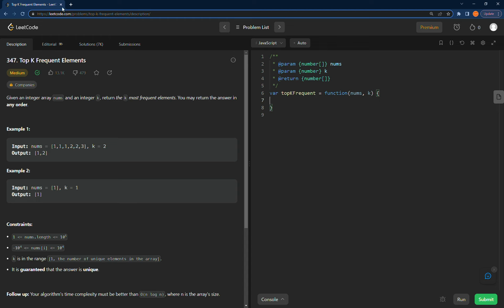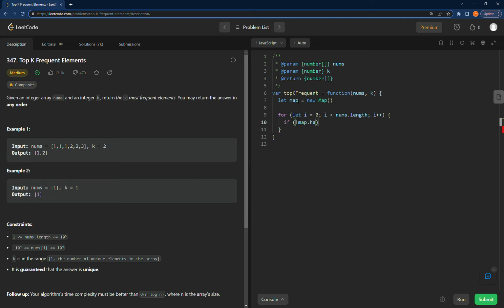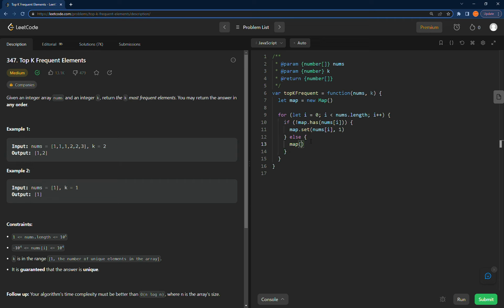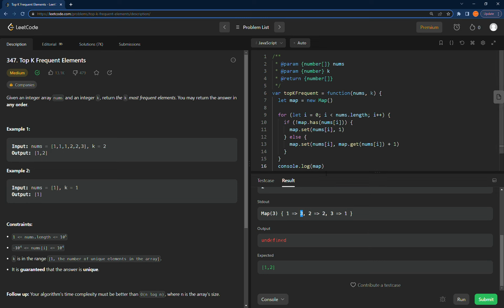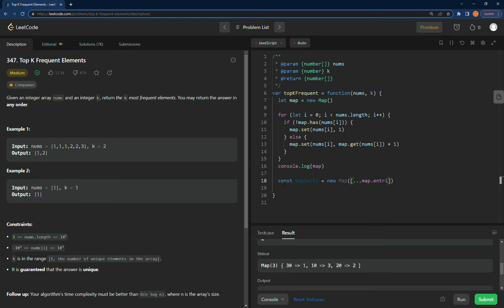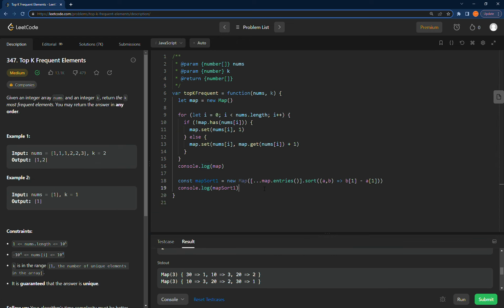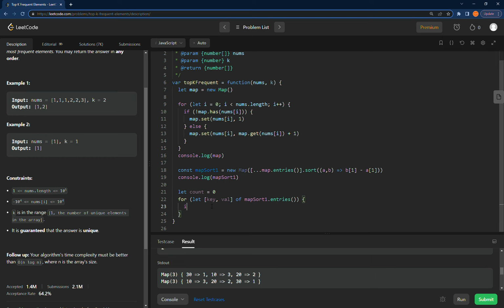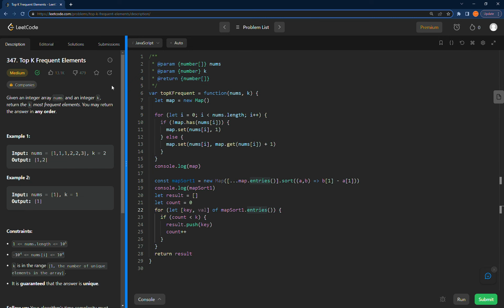LeetCode 347 Top K Frequent Elements | JavaScript Hash Table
JavaScript Hash Table Solution